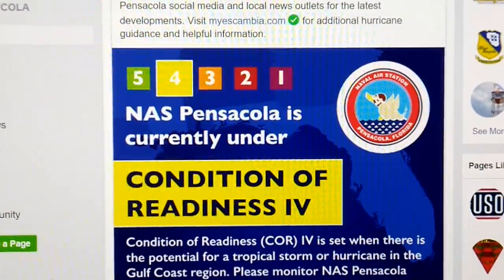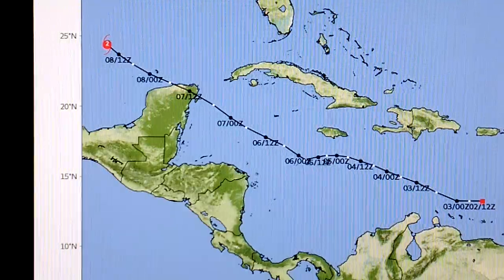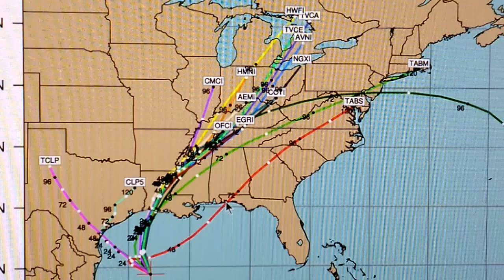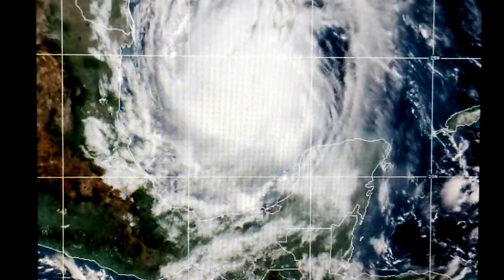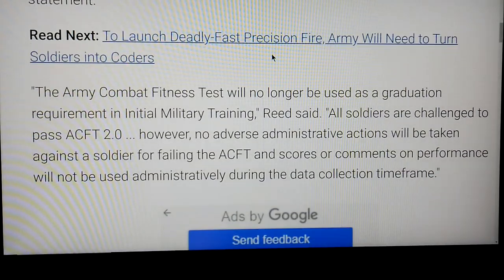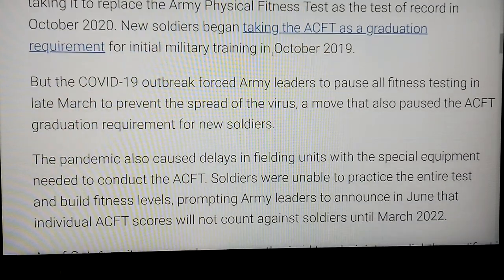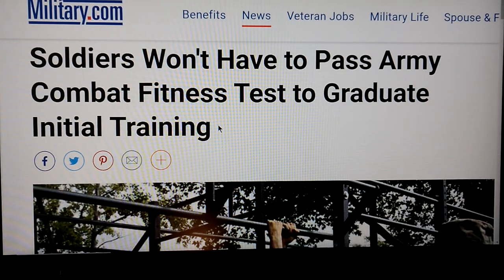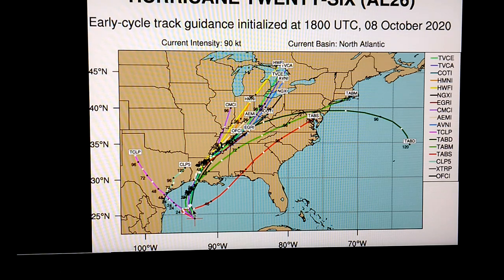NEW *UPDATED TRACK FOR HURRICANE DELTA SHOWS US NAVY MIGHT HAVE BEEN RIGHT TO INCREASE ALERT STATUS!